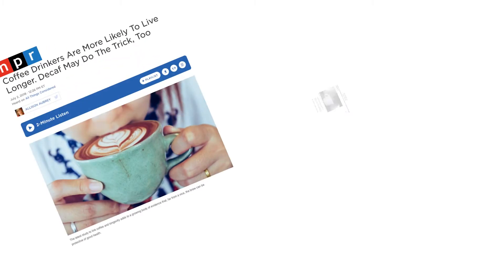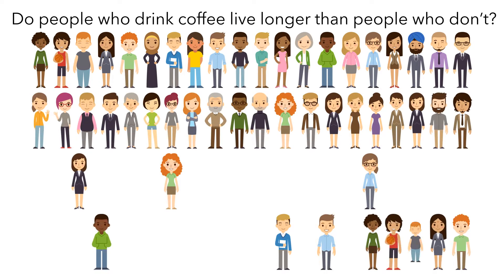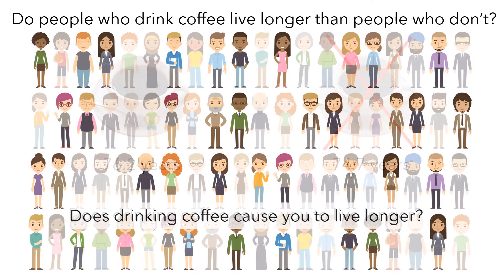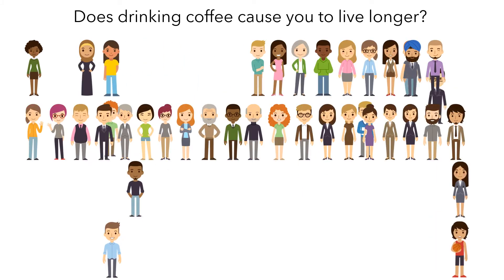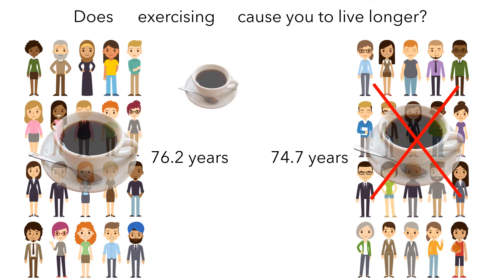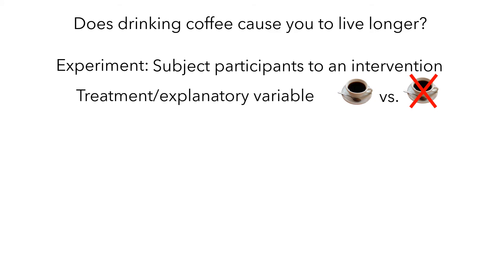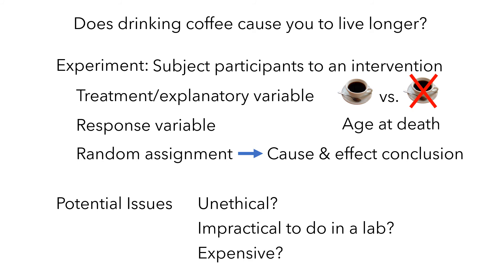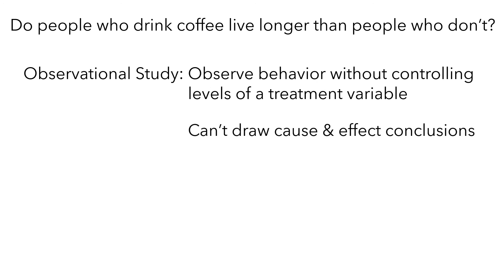Experiments and Observational Studies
This video explains what experiments and observational studies are in statistics, and the benefits and drawbacks of using each one to study the relationship between drinking coffee and lifespan.